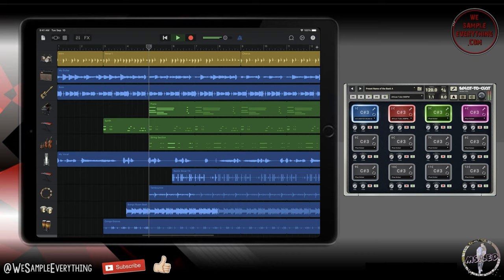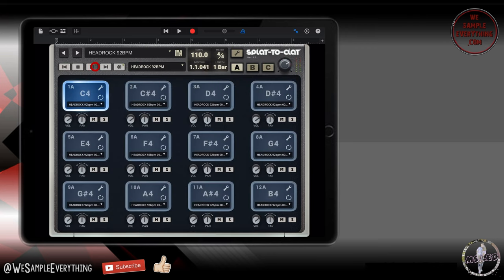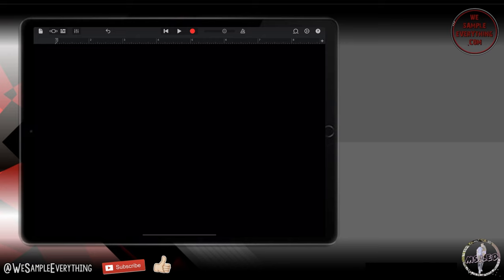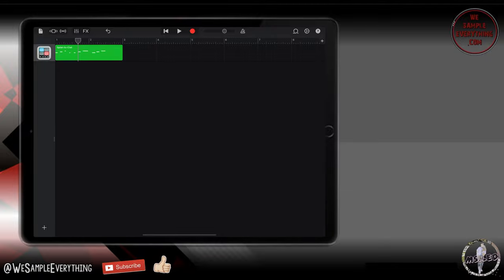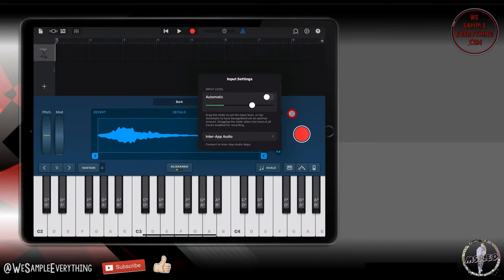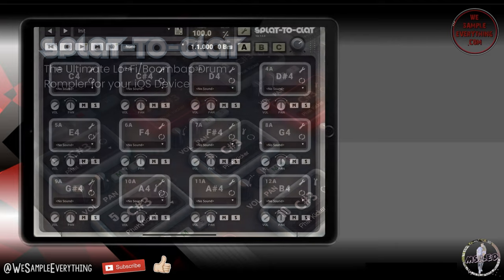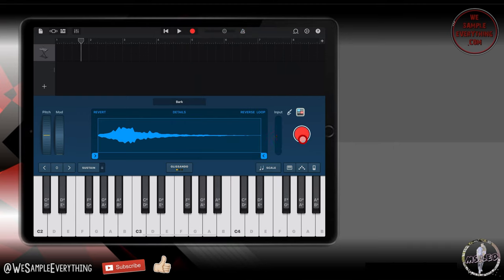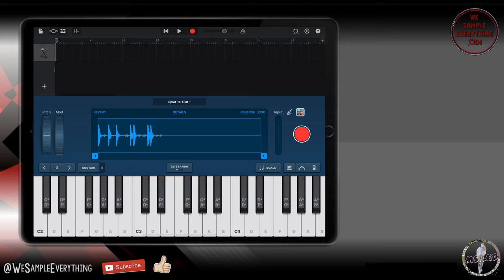Using Splat to Clat in Garageband app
How to record SplatToClat by GospelsMusicians into

Support us & donate to keep this content coming in ALSO gain access to exclusive content/sales

📲 MsLeD @ChickOnTheBeat
📲 Cypha Omni @CyphaOmni
📲 J1star @J1StarBeatz
📲 DragonFlyBry @DragonFly_Bry
📲 Cheez Da Producer @BeatMakerIsTheSquad

☑️ @WeSampleEverything on IG
☑️ @WeSampleEv on Twitter
☑️ @WeSampleEverything on Facebook